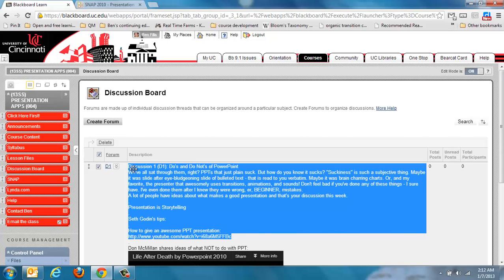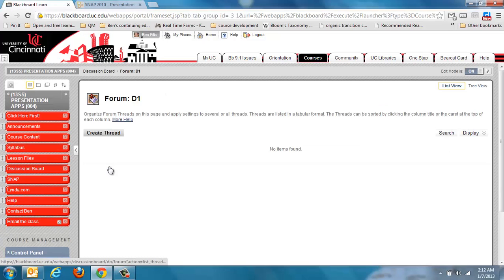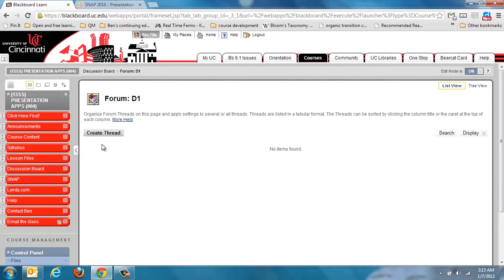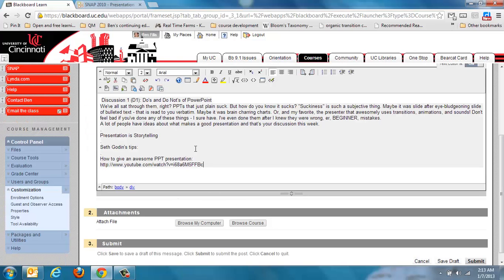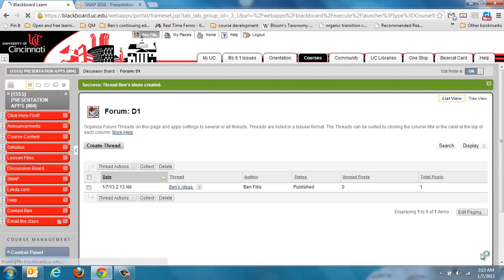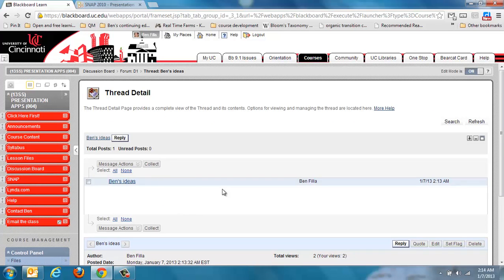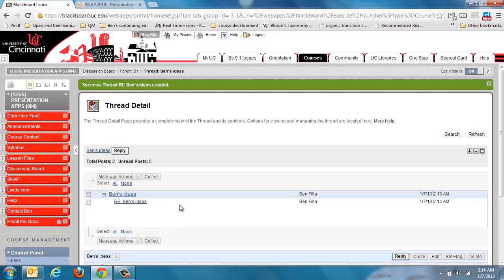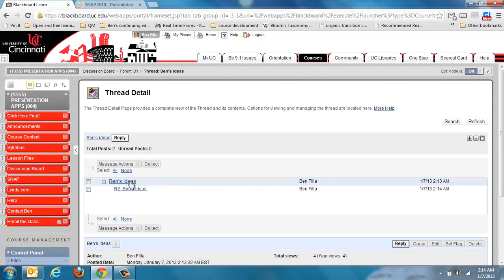Discussion Board Overview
A quick look at how to get started with the discussion board.